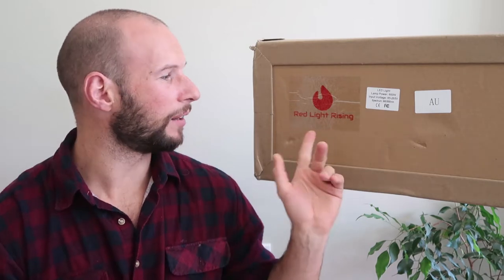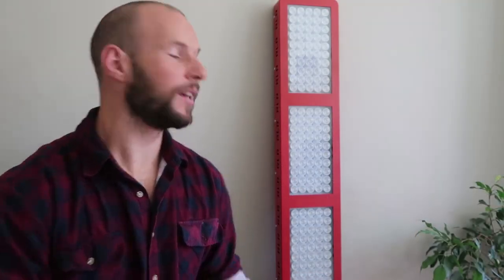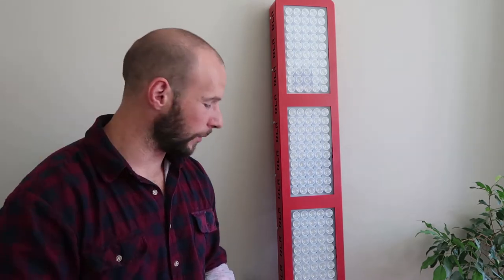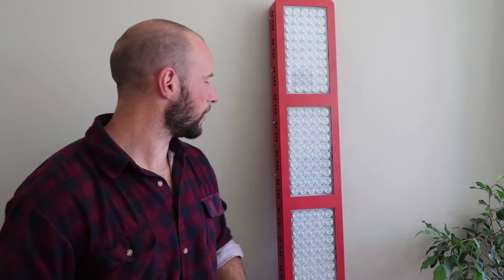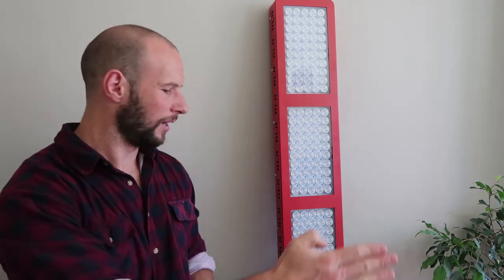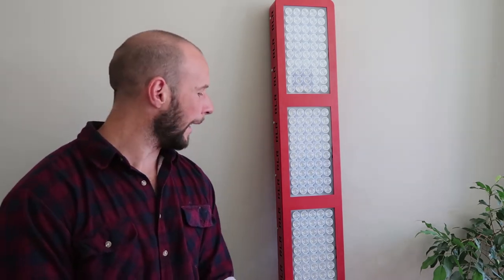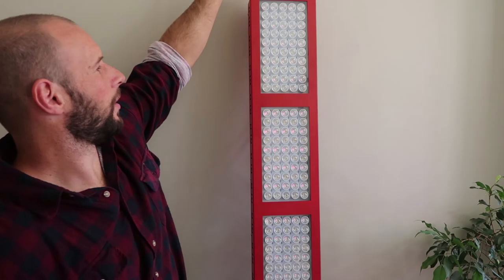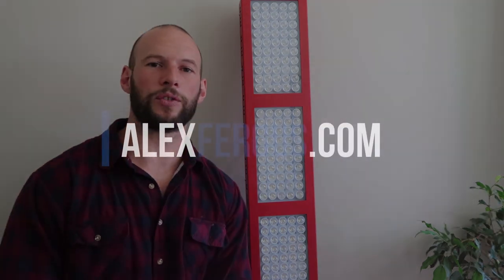Red Light Rising Full Stack Review, Quick Look & First Impressions (Plus discount code!)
Quick review of the Red Light Rising full stack panel. Learn more about this red light panel and use discount code ALEX to save 5% on your order

Use discount code ALEX to save 5% on your order